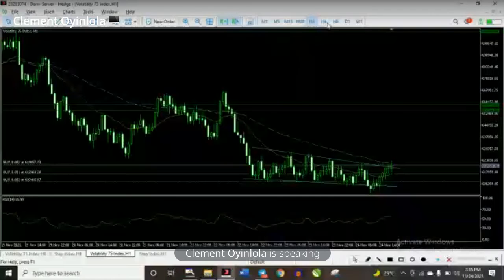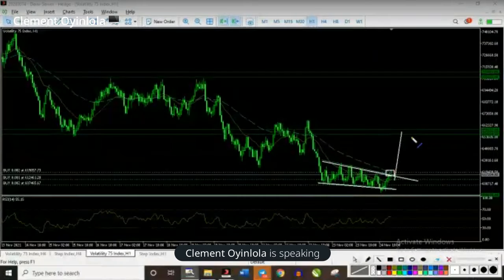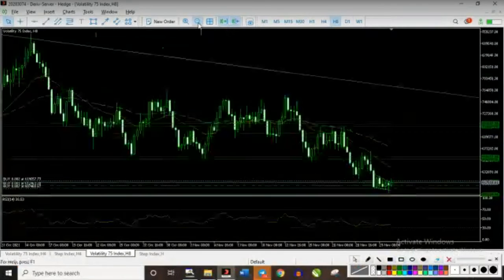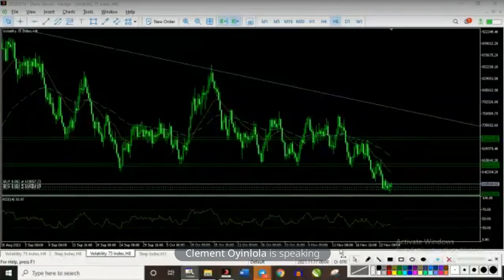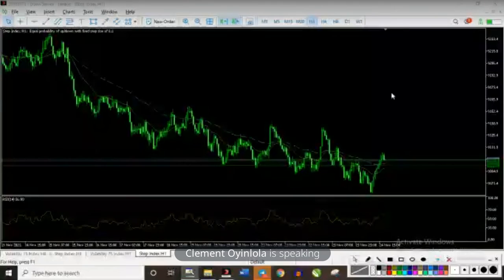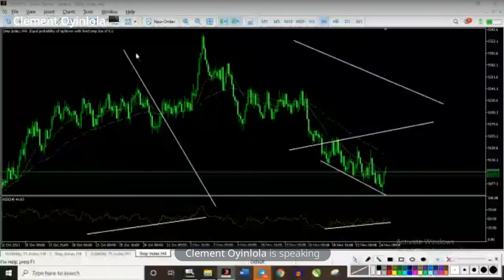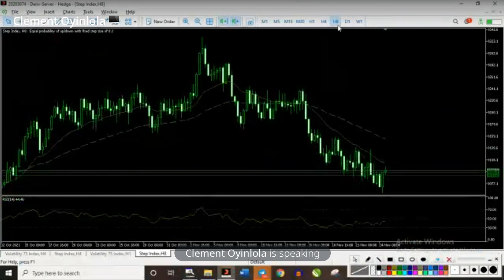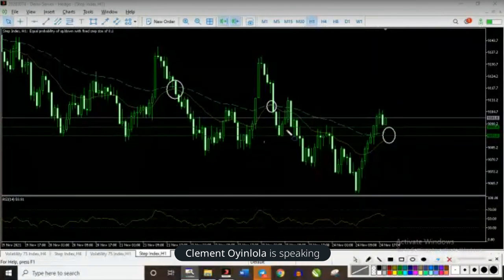V75 & Step Quick Update Nov 24, 2021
Here's a quick update on V75 and Step Indices.